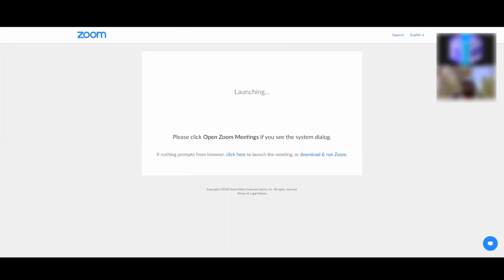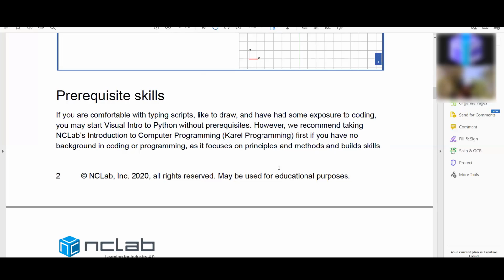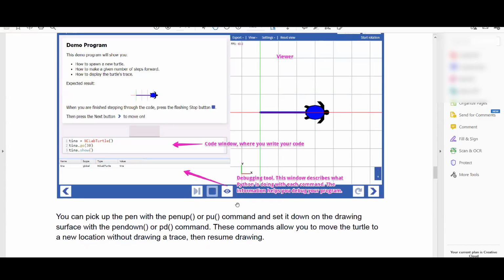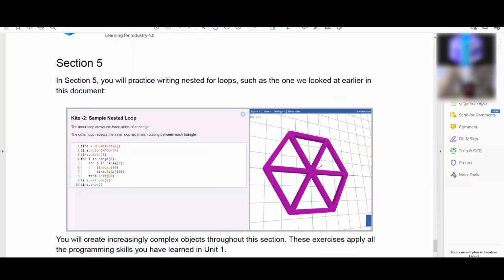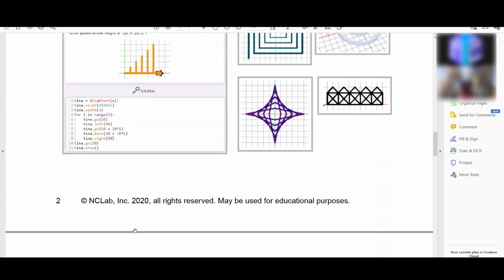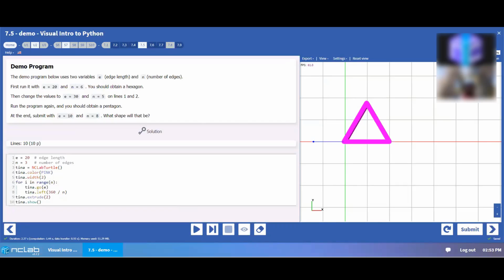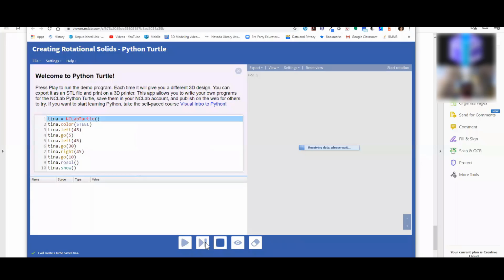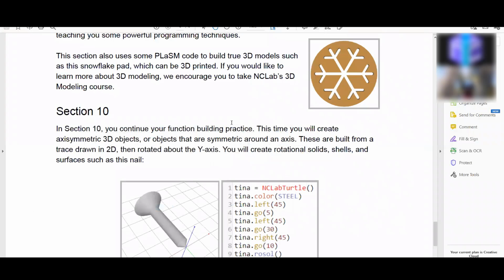2020 NV Library Webinar 6 Visual Intro to Python Units 1 and 2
An overview of Units 1 and 2 in the Visual Intro to Python course. Learn how to code in the Python programming language by creating drawings. Learn some basics of program design using parameters and functions. Work with for-loop indices to create designs that vary with each iteration. Build axisymmetric drawings from 2D traces.